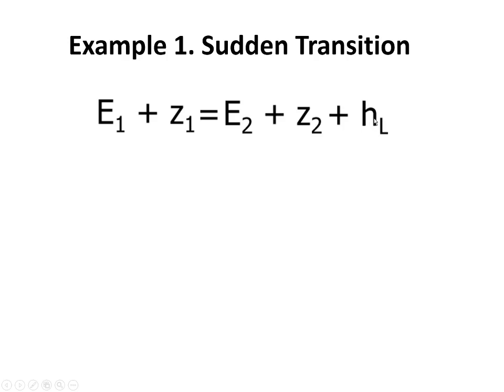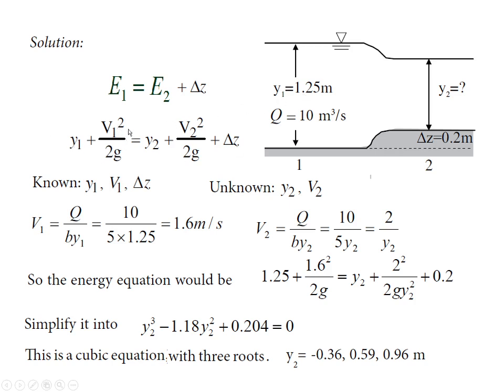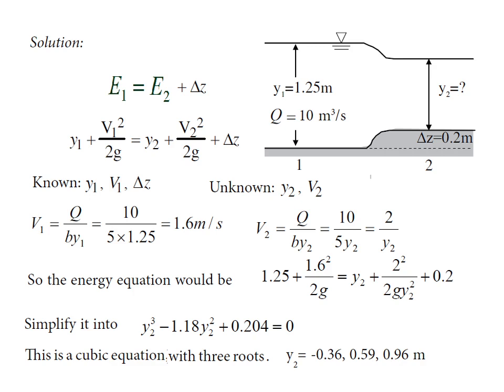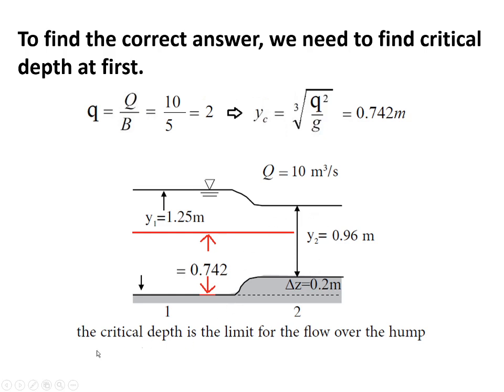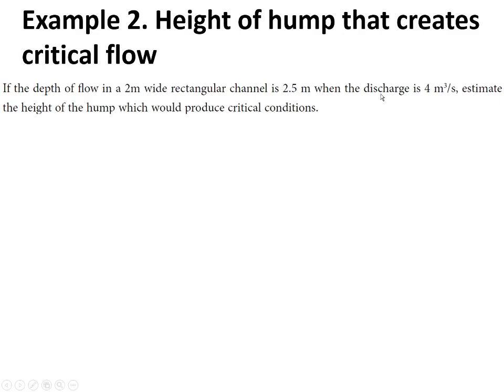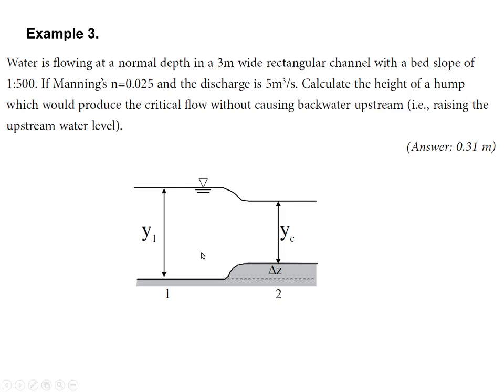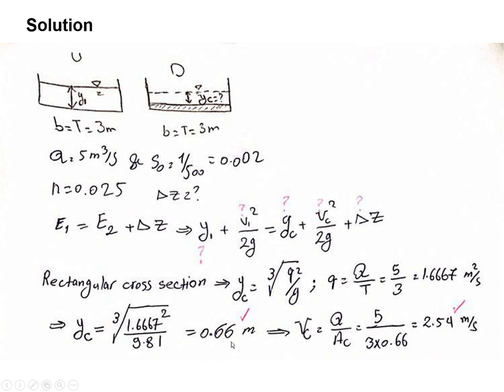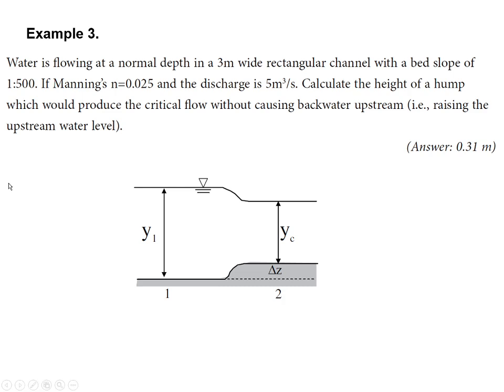Hydraulics: Lecture 11: Rapidly Varied Flow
Rapidly Varied Flow_Part 2